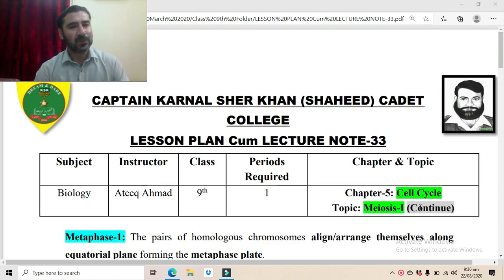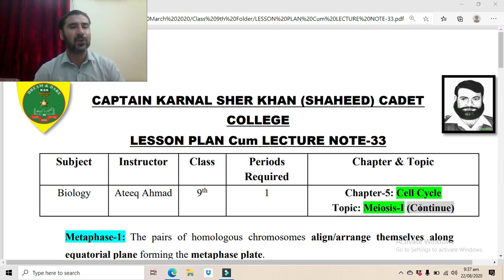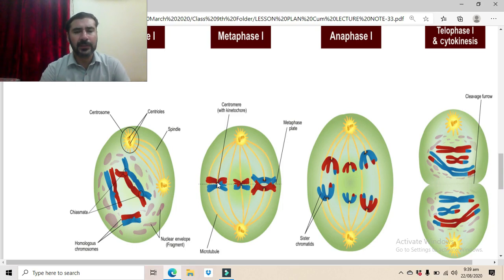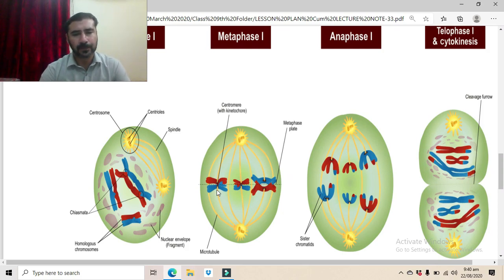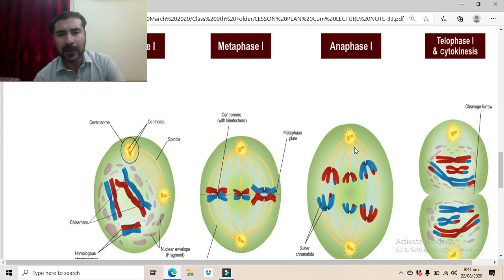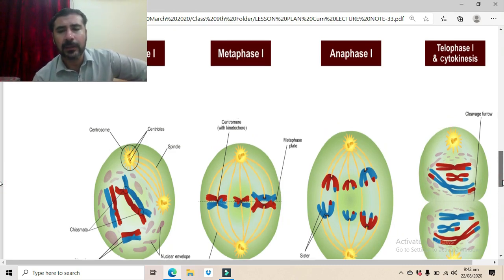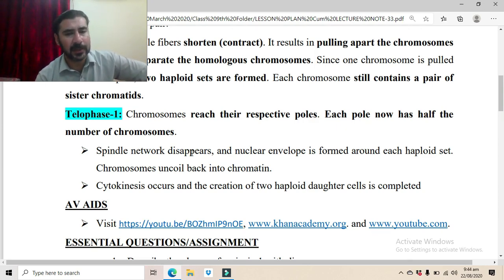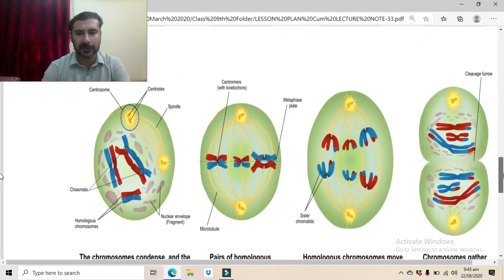Unit 5: Cell Cycle, Topic: Meiosis 1 (Mataphase, Anaphase, Telophase)_Lecture-34